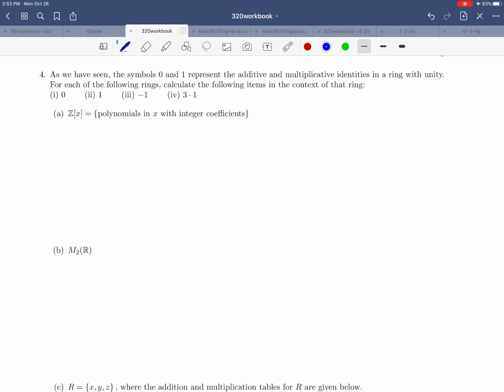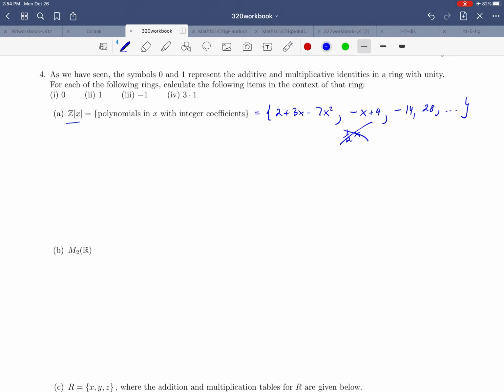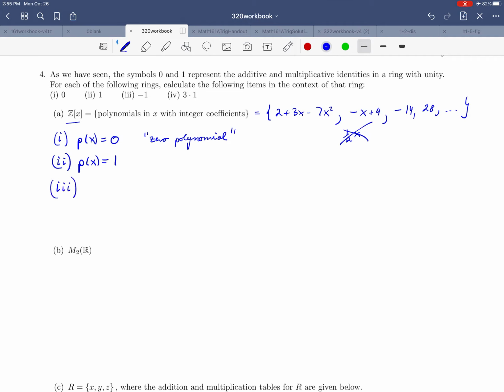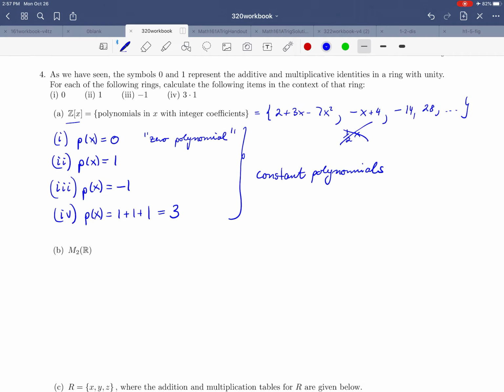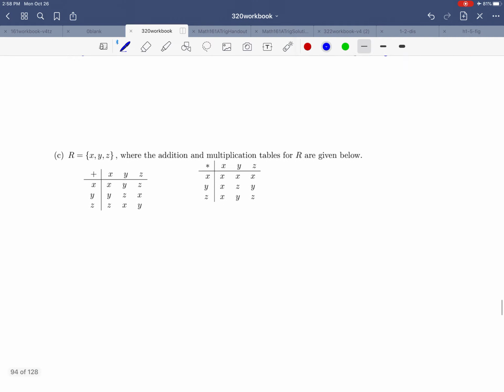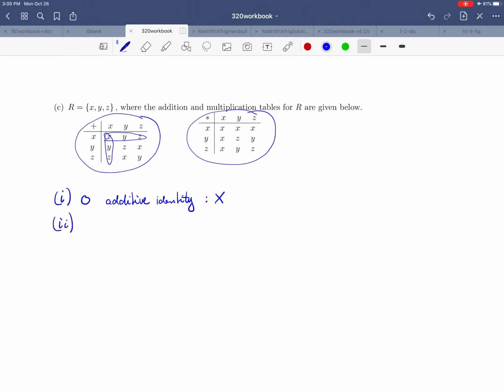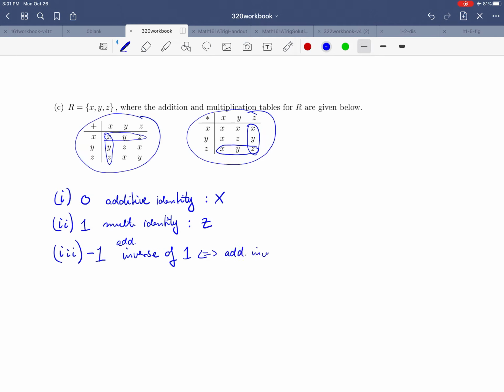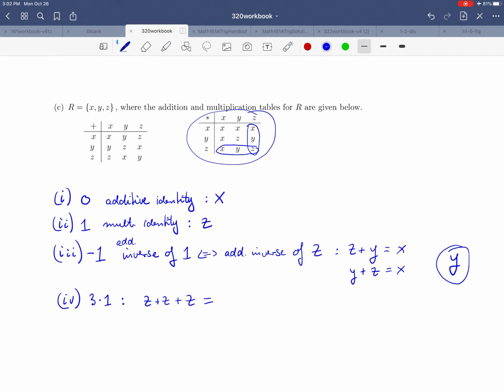Math 320 Chapter 12 Exercise 4